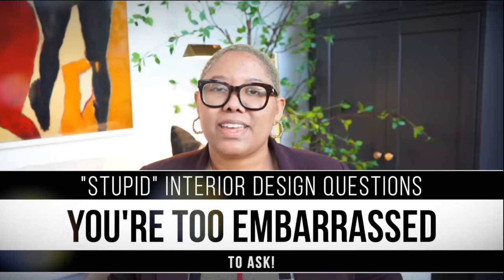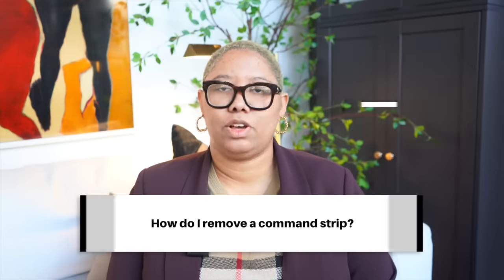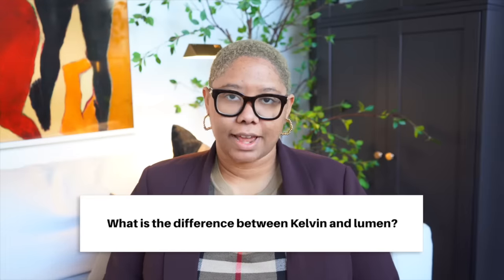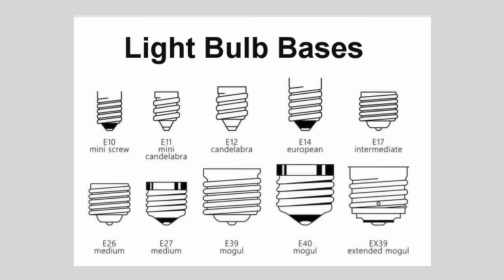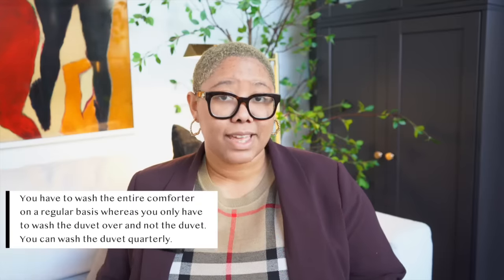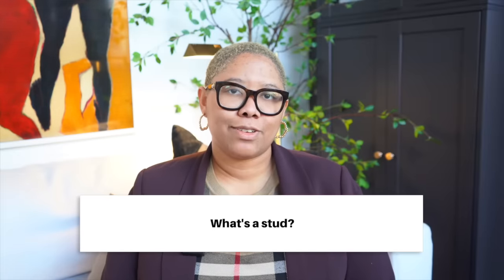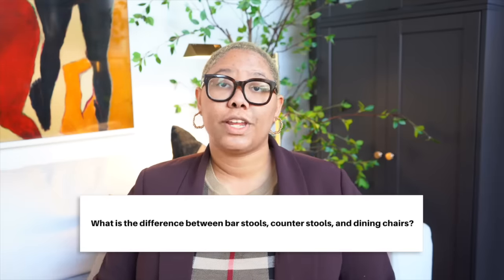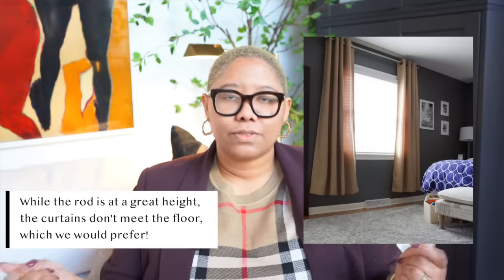13 STUPIDLY Simple Interior Design Questions That You’re Too Embarrassed to Ask...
There are no stupid questions and if someone made you feel like your questions were stupid, I'm sorry. In today's video, we're chatting about 13 "Stupidly" Simple Interior Design Questions that You're Too Embarrassed to Ask! There is no need for embarrassment. These questions are the FUNDAMENTALS of interior design. So often, we jump into the nitty gritty details and fail to discuss the ABCs of Interior Design, so that's what we are doing in today's video.

Are there any more "stupid" questions you want answered? Let me know down in the comments!

FAQ